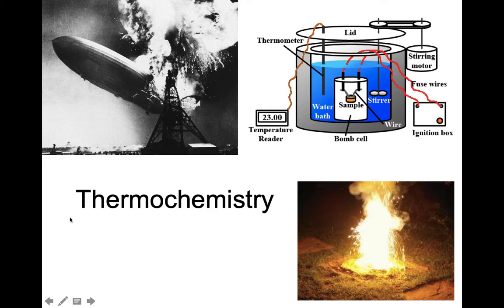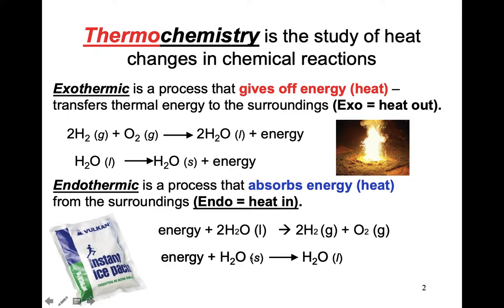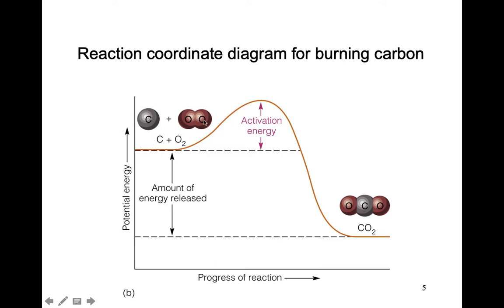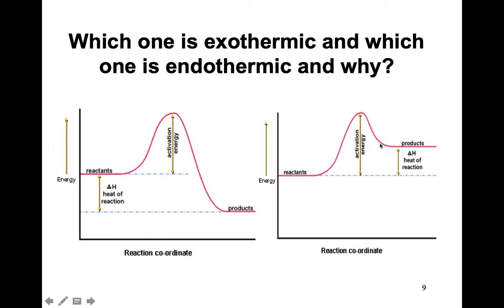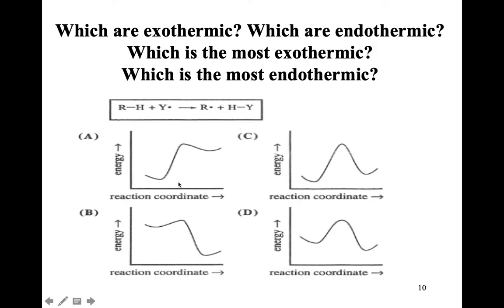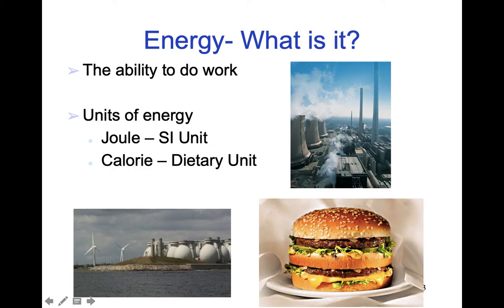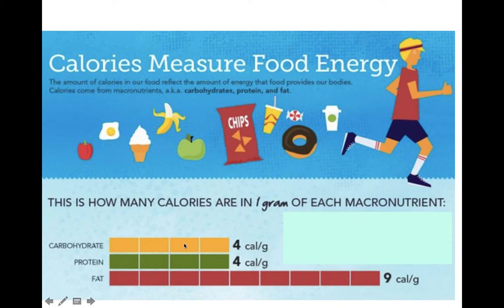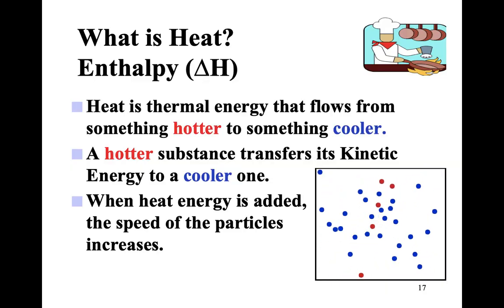Chem 1 Thermodynamics #1